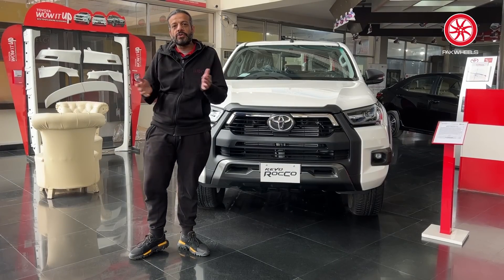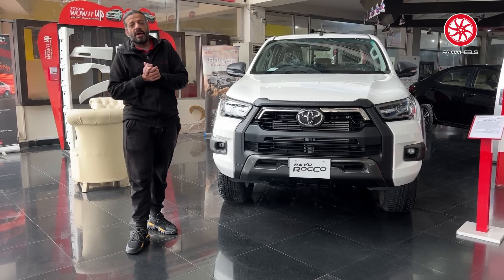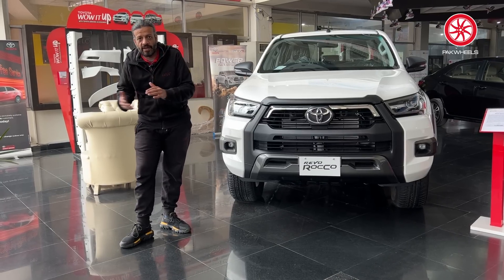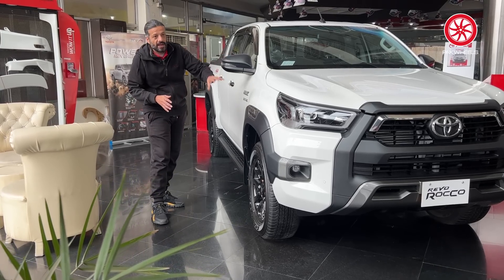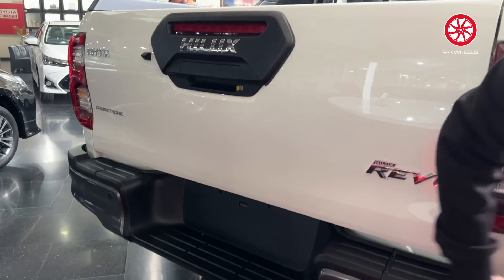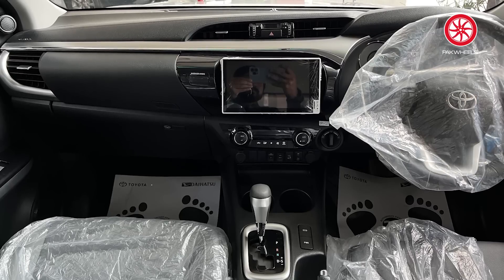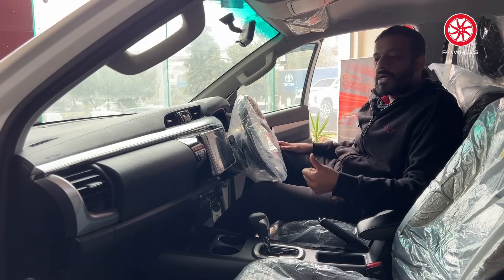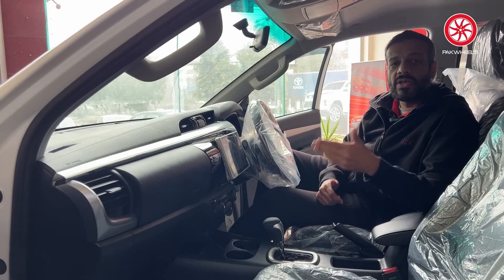2023 Toyota Revo Rocco, Expected Changes!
Seventh and eighth-generation Hilux was manufactured outside of Japan. These generations had modern design with better technology. The name “Revo” was introduced for the eighth generation in 2015. It came with the trim Hilux Revo Rocco which had different front design and different fog lamps. It further received a facelift in 2020 with minor external and internal improvements and added safety features.